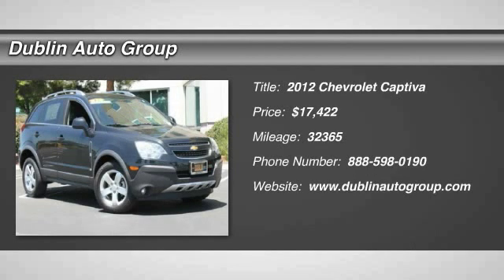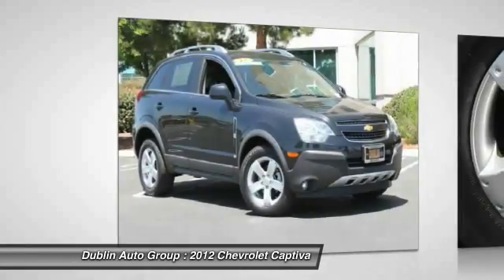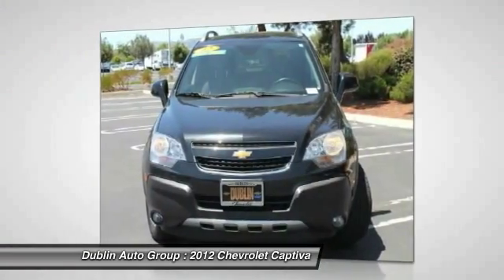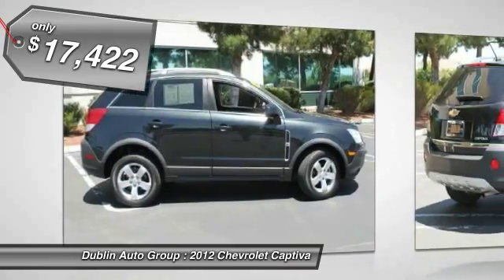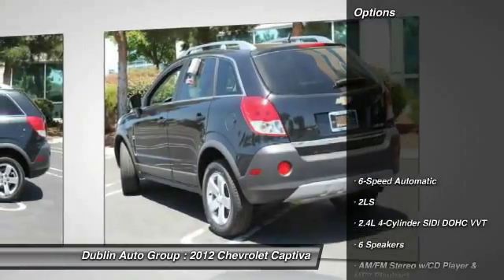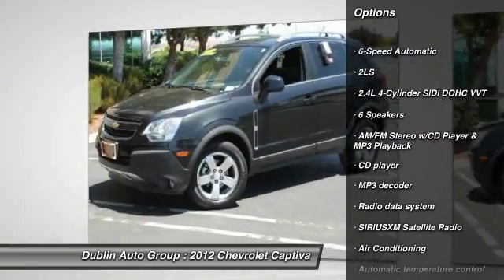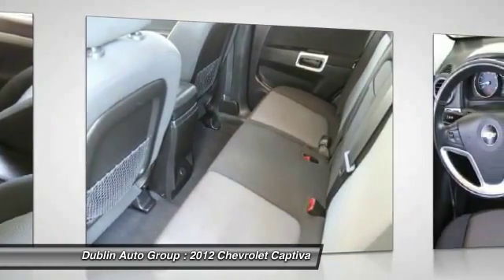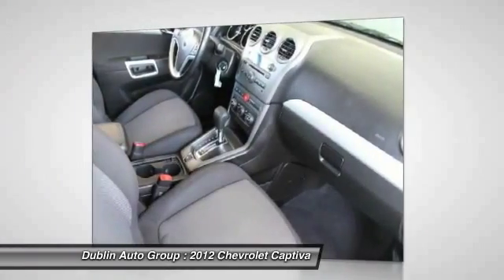2012 Chevrolet Captiva for sale in Dublin, CA - Dublin Chevrolet, Cadillac, Buick, GMC and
2012 Chevrolet Captiva  - Stock#: CR5048 - VIN#: 3GNAL2EK0CS576676

PREVIOUS DAILY RENTAL. Prices do not include government fees and taxes, any finance charges, any dealer document processing charge, any electronic filing charge, and any emission testing charge. How would you like cruising off in this great 2012 Chevrolet Captiva Sport at a price like this? Some say you can't judge a book by its cover, but maybe you can by its color! The paint on this Captiva Sport speaks volumes about its personality.